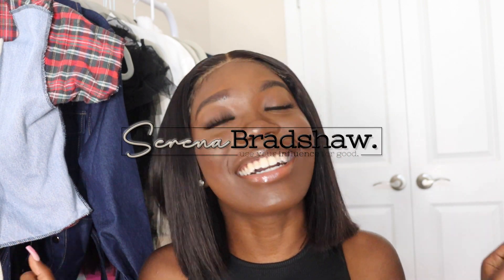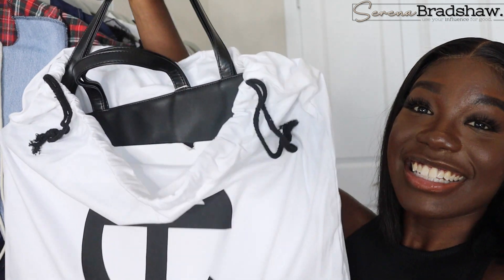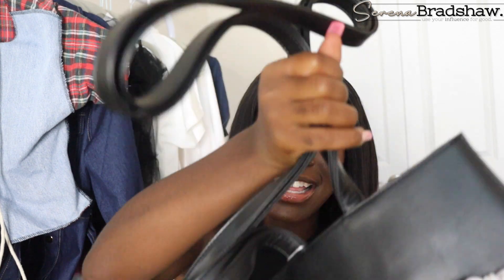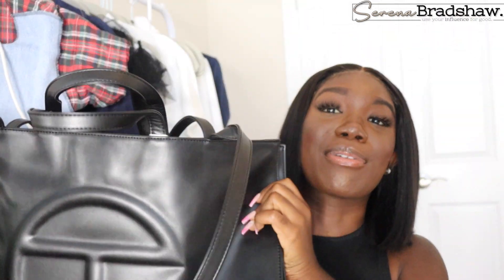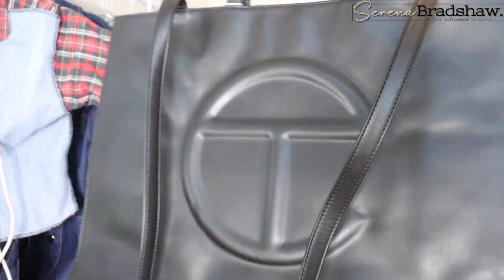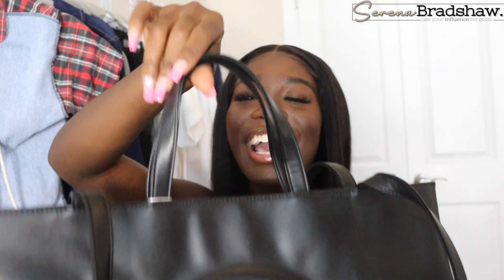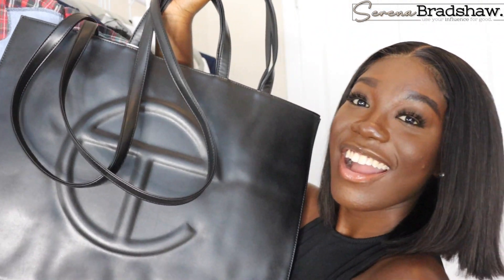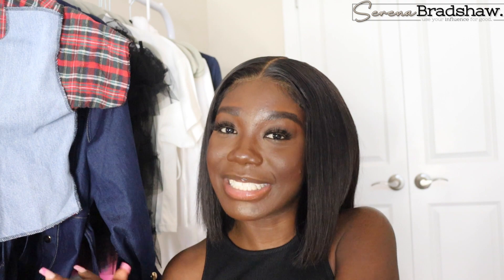THE IT BAG: telfar unboxing + review | large black shopper bag | Serena Bradshaw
PLEASE READ:

Specs: 3:15
Inside: 4:10
Recdomendations: 7:06

Hey y'all I am back with another video and today I am doing a telfar unboxing video. I love telfar and what the brand strands for so I had to get my hands on the IT bag right now. I ordered a black large shopper and am so happy with my purchase. Bringing it back to the old days.

My channel is a fun place that helps inspire others to live in their truth, explore, and continuously seek the best versions of themselves unapologetically and authentically. I specifically want women to know they are multifaceted and not plagued by society’s label on her.

I produce videos that incorporate lifestyle, travel and self. This includes vlogs, traveling, tutorials, lifestyle and fashion. All are things that helped me find myself. This content is fun & flirty and is a way to express myself.

I hope to inspire, teach and influence people to believe and find God through their own personal connection, so that one can connect to a higher consciousness and experience life’s gifts fully.